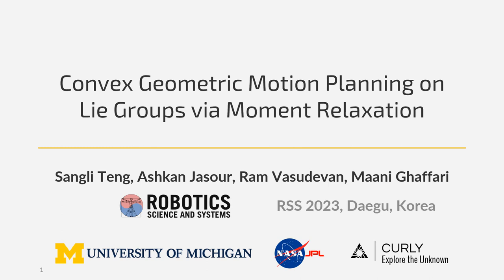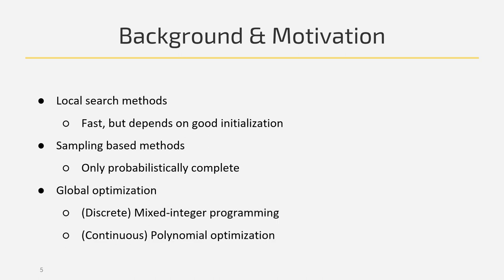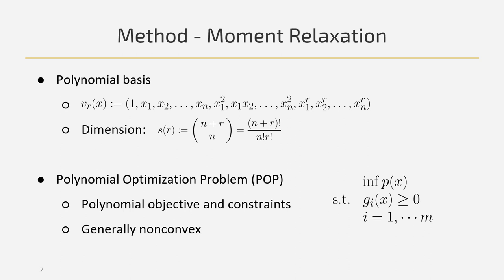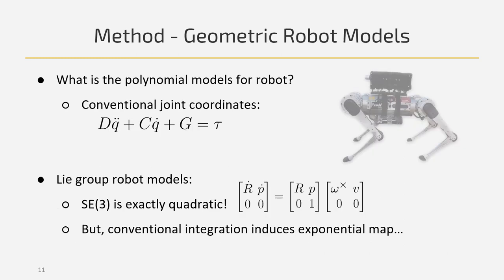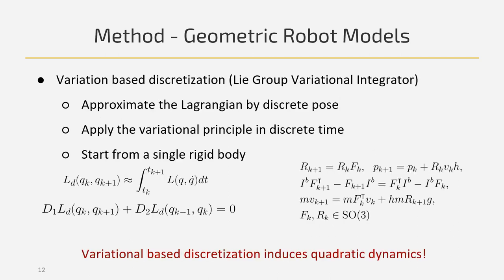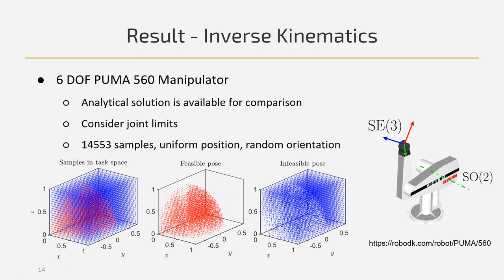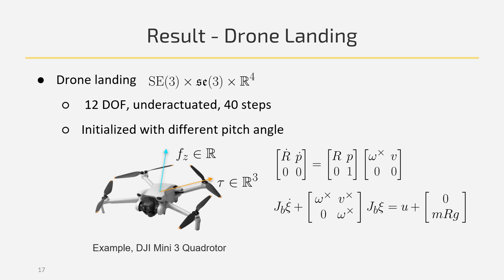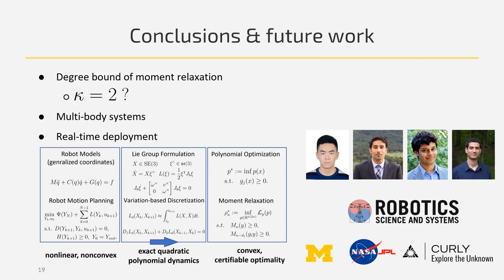RSS 2023: Convex Geometric Motion Planning on Lie Groups via Moment Relaxation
Sangli Teng, Ashkan Jasour, Ram Vasudevan, Maani Ghaffari
Proceedings of the Robotics: Science and Systems Conference (Best Paper Award Finalist)

This paper reports a novel result: with proper robot models on matrix Lie groups, one can formulate the kinodynamic motion planning problem for rigid body systems as \emph{exact} polynomial optimization problems that can be relaxed as semidefinite programming (SDP). Due to the nonlinear rigid body dynamics, the motion planning problem for rigid body systems is nonconvex. Existing global optimization-based methods do not properly deal with the configuration space of the 3D rigid body; thus, they do not scale well to long-horizon planning problems. We use Lie groups as the configuration space in our formulation and apply the variational integrator to formulate the forced rigid body systems as quadratic polynomials. Then we leverage Lasserre's hierarchy to obtain the globally optimal solution via SDP. By constructing the motion planning problem in a sparse manner, the results show that the proposed algorithm has \emph{linear} complexity with respect to the planning horizon. This paper demonstrates the proposed method can provide rank-one optimal solutions at relaxation order two for most of the testing cases of 1) 3D drone landing using the full dynamics model and 2) inverse kinematics for serial manipulators.